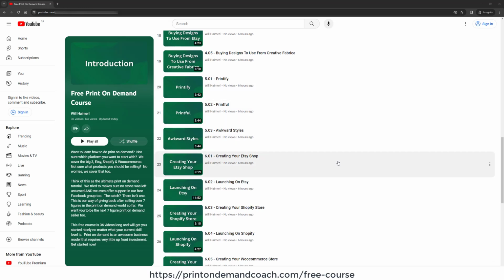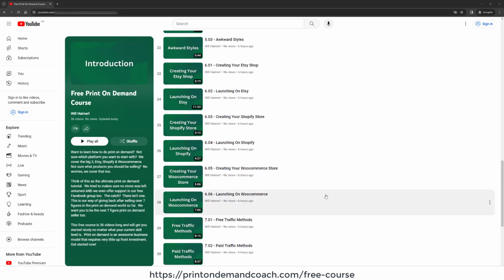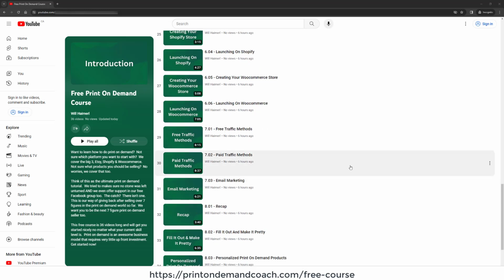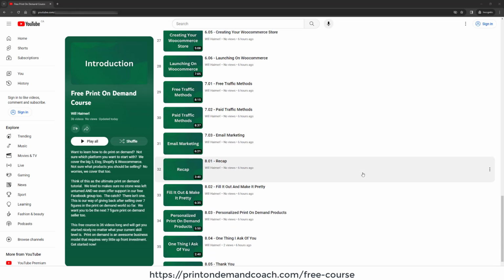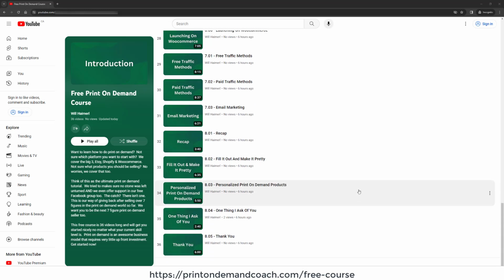Free Print On Demand Course